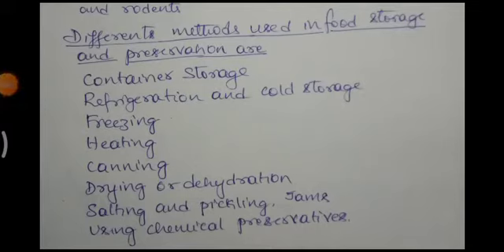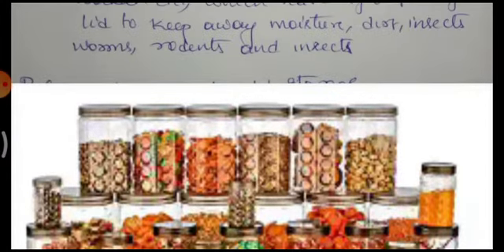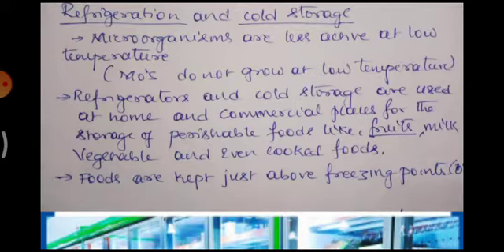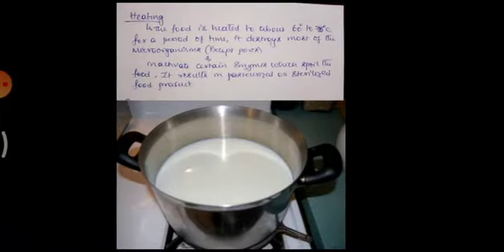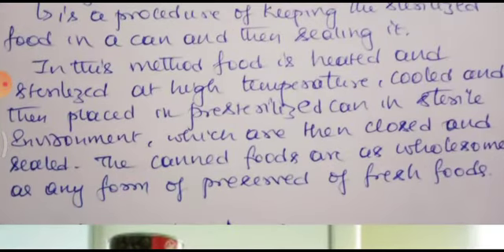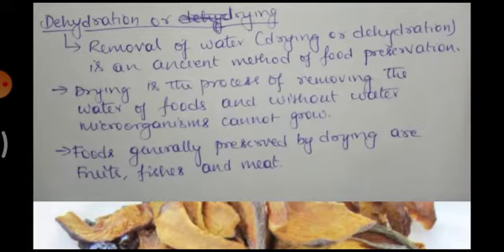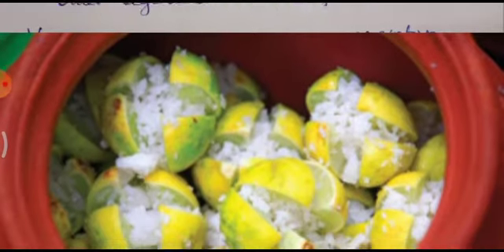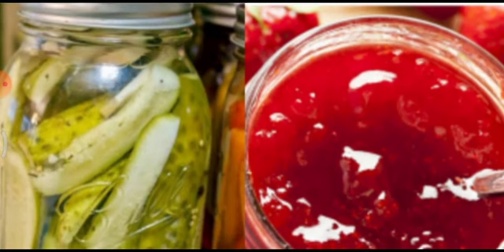Nutrition Food preservation methods..